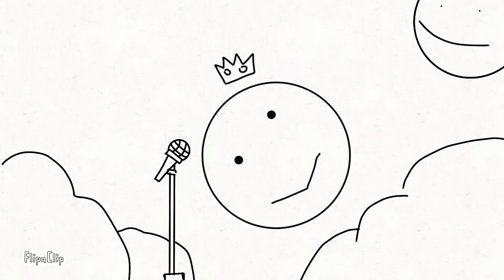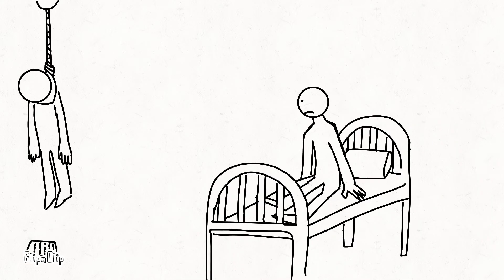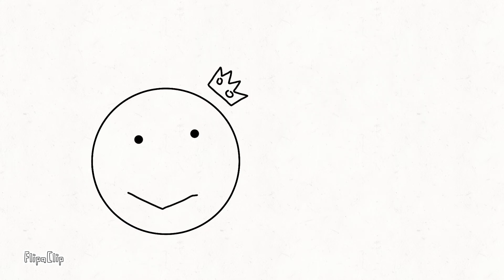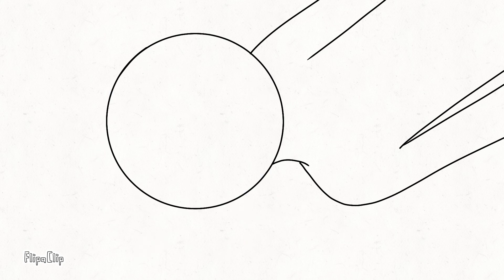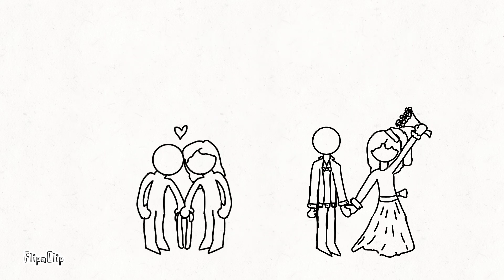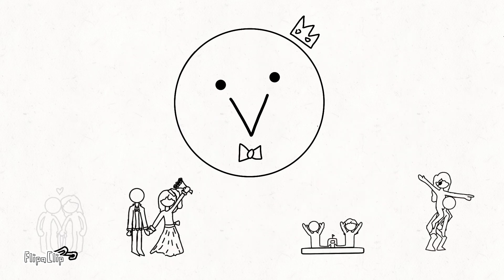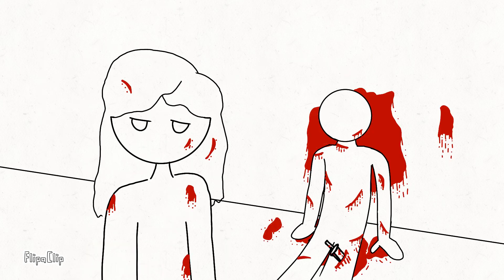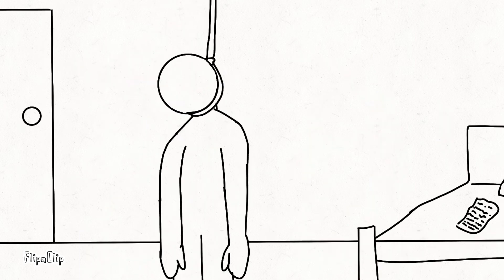MEMENTOS MORI : The most important thing in the world | animation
this animation was fully draw with my two hands so sorry if the animation if bad

ty for reading ( ꈍᴗꈍ)